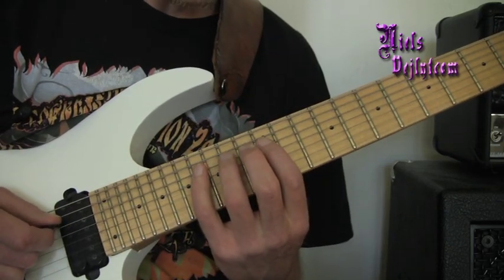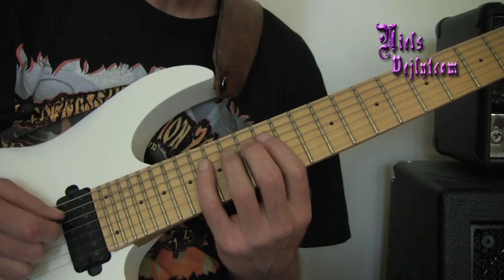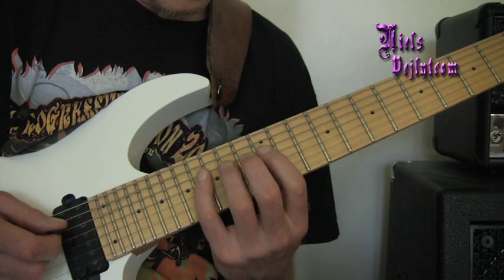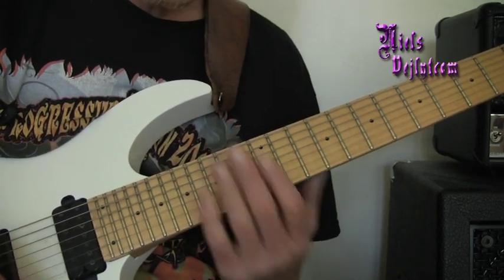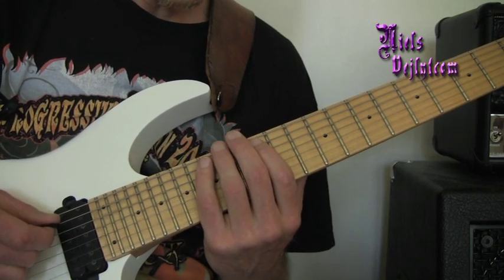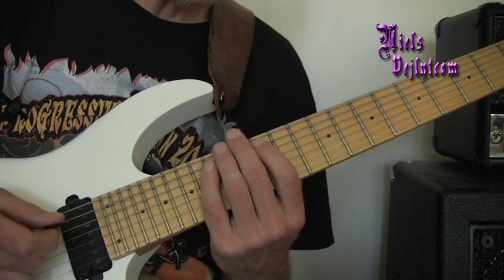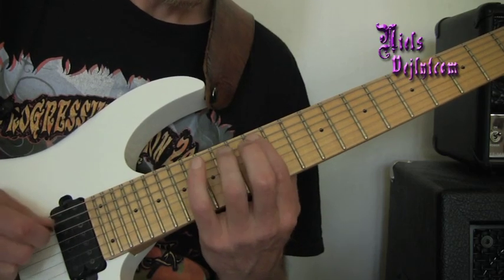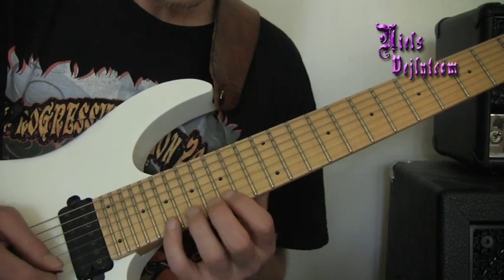Shred Guitar Improvisation Ideas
About
This video is a little different than the chops I have posted and the only reason I created the tablature for it is only so you can see exactly what I did. I also need to say that this is of course not a lick that is extremely interesting but the system to create it is extremely useful and interesting. So now that you have seen what I do I really encourage you to start using the system yourself and create som really cool runs and licks that fits well into the scale patterns because it then becomes so nice and easy to see them in the scale patterns when you improvise and you will improve your sound by many procent. Being able to make use of licks(preferably cool ones) when improvising is in my opinion one of the most useful tools you can tap into at all so just take my idea and create one of your own licks and see what awesome stuff you can come up with. Then the next step is to introduce it when you are improvising and if you have a band then really force yourself to try it out when you are playing a solo, either if its your own songs or copy songs just establish the key of the song and where the scale charts begins and ends and kick it of from the spot you created the lick from. If you dont have a band then of course do exactly the same but from a jam track

Try to see the similarities between the lick and the scale chart. This is the key to understand the tools that makes it possible to create super cool shops that are extremely easy to implement into your soloing. So once you know the scale patters by heart you can start being creative with the patterns and create licks from the patterns which then becomes a natural way of improvising. Good luck